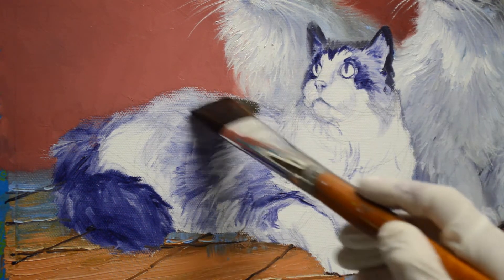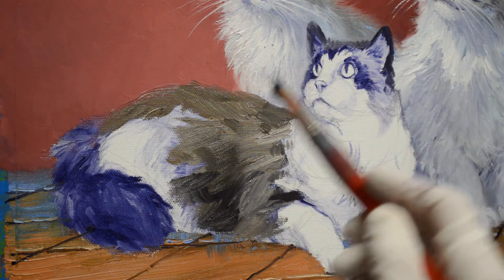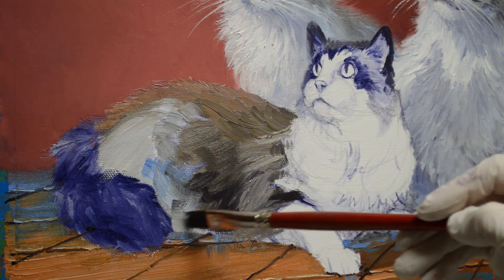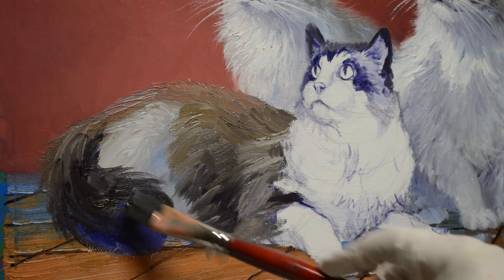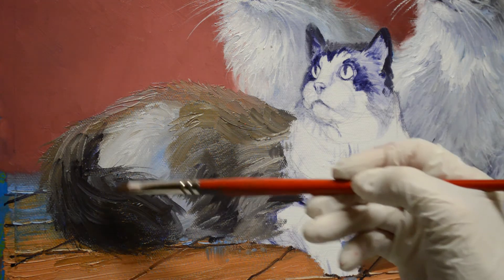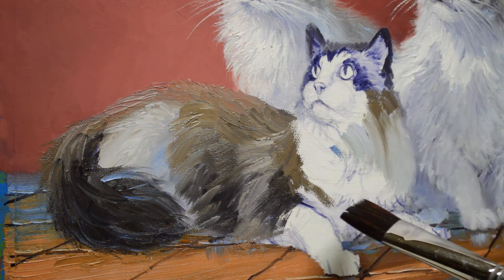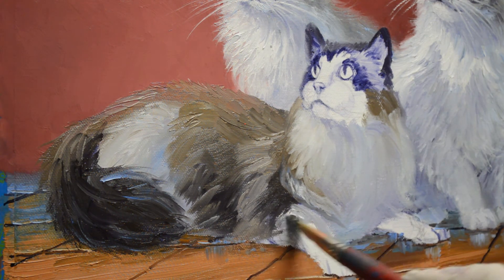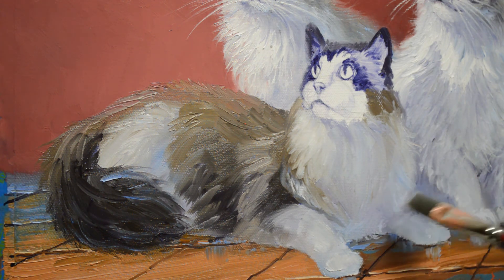SENKARIK - Emma, Max, Teanna: Part 4 - Max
Senkarik blocks in Max's body. To follow the entire step by step progress of this cat portrait please visit Mikki Senkarik's BLOG: